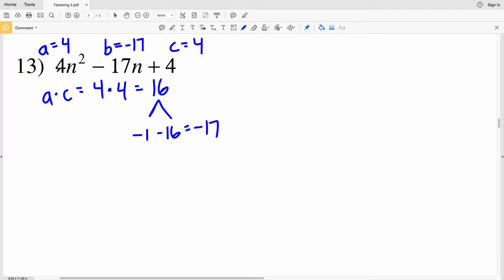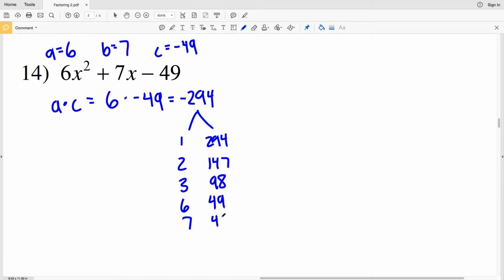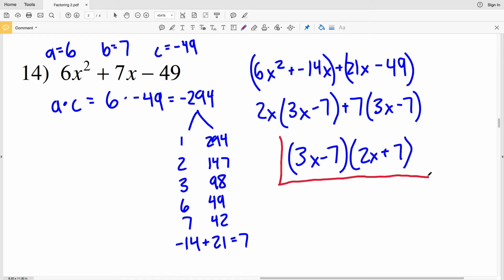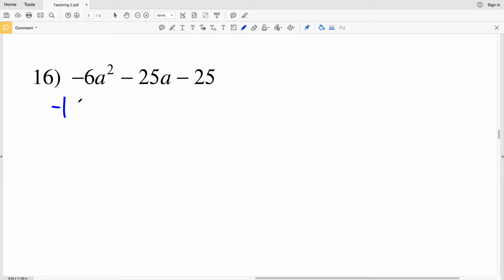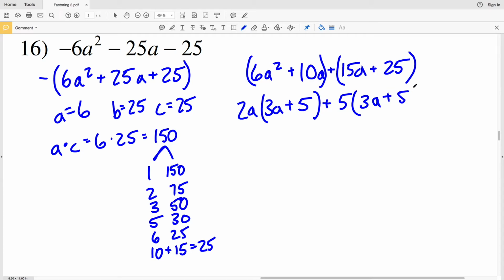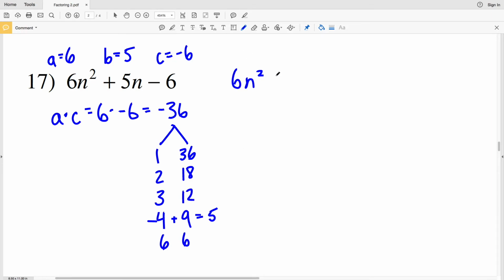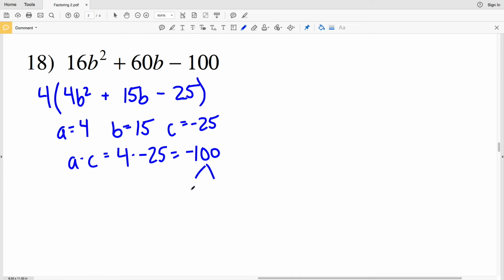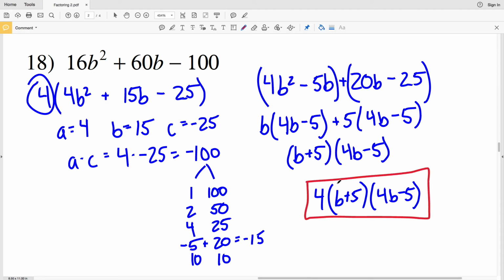KutaSoftware: Algebra 1- Factoring Quadratics Hard Part 3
Happy learning! 💜